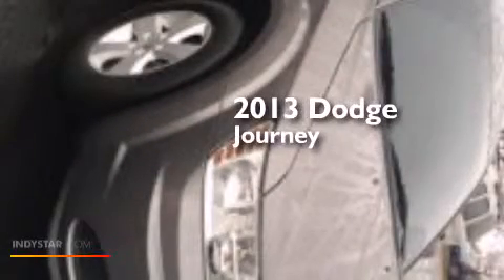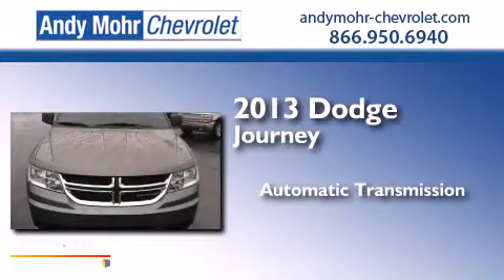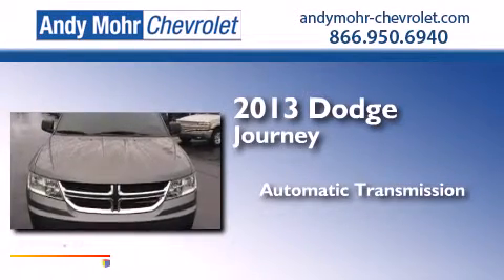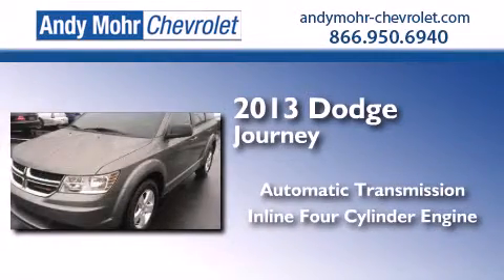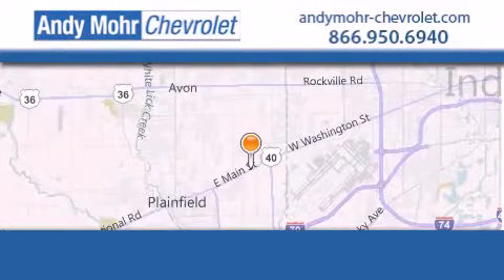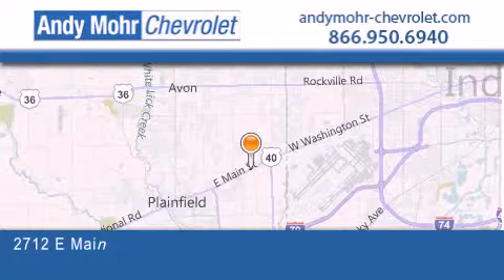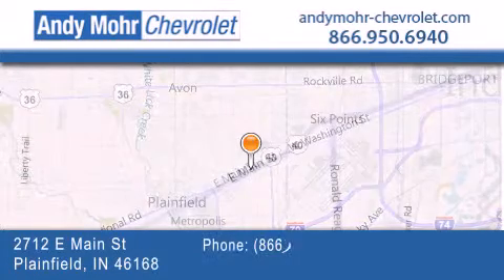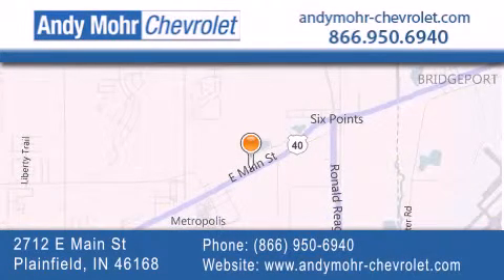2013 Dodge Journey Plainfield IN 46168 T41623A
We've been honored to serve the Plainfield IN area , we promise that your experience at our dealership will exceed your expectations ! Year : 2013 Make : Dodge Model : Journey Engine : 2.4L I4 16V MPFI DOHC Trans . : 4-Speed Automatic Exterior : Gray Miles : 9,640 Stock : T41623A Andy Mohr Chevrolet 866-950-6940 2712 E. Main Street Plainfield , IN 46168